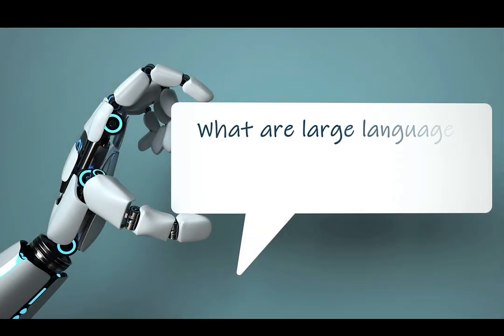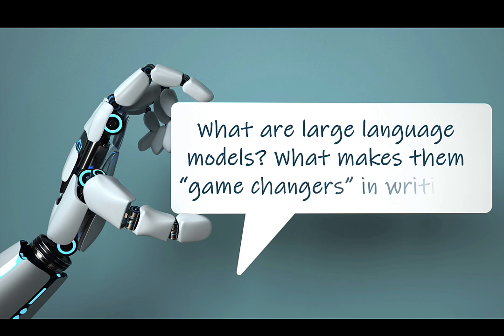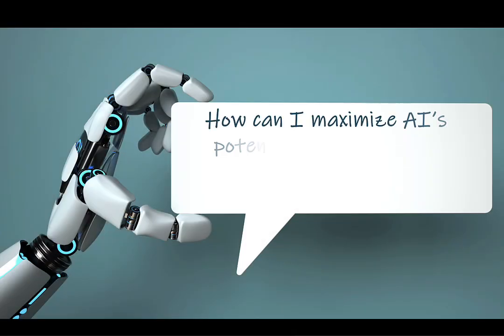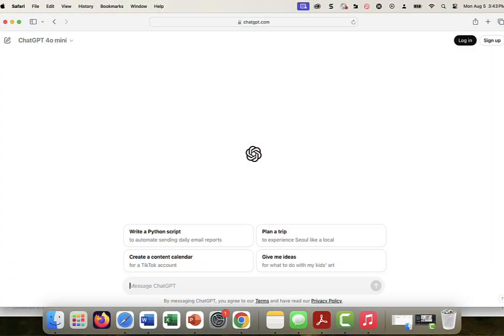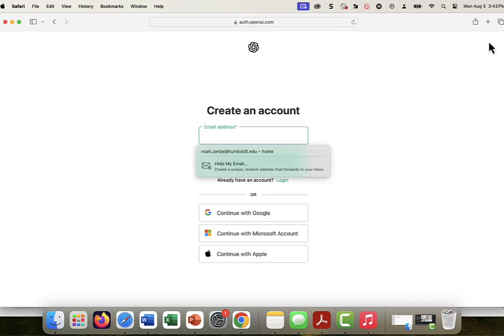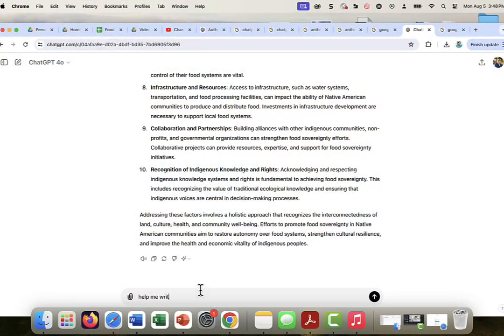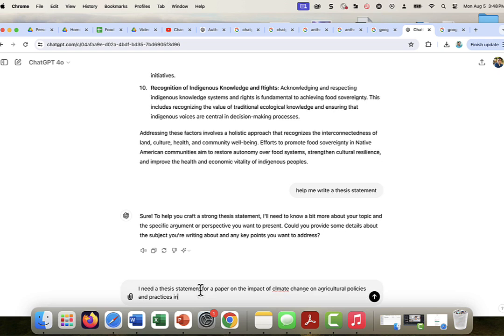Leveraging Artificial Intelligence in Academic Writing: Boost Skills and Enhance Productivity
In this video, Professor Noah Zerbe from California State Polytechnic University, Humboldt, explores the transformative role of Artificial Intelligence in the academic writing process, explaining how AI can be a powerful ally in brainstorming, developing thesis statements, outlining, and refining your papers. With practical tips and a detailed overview of leading large language models like ChatGPT, Google Gemini, and Claude, learn to harness AI's potential while maintaining your unique voice and perspective.

Key Topics Covered:
0:00 How Can AI Supercharge My Academic Writing?
01:30 What are Large Language Models? What Makes Them Game-Changers in Writing?
5:19 How Do I Seamlessly Blend AI into My Writing Workflow?
10:20 Which LLM Should I Use?
13:59 How Can I Maximize AI's Potential in My Writing? What Are Some Practical Steps?
18:52 What Have We Learned About AI's Role in Writing?

Whether you're a student or an academic professional, this video offers valuable insights into integrating AI into your writing process, preparing you for a future where AI tools are commonplace. Don't miss out on the opportunity to enhance your skills and boost your productivity.